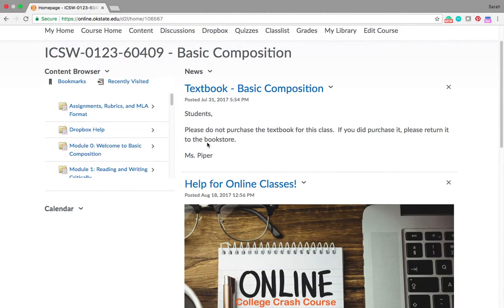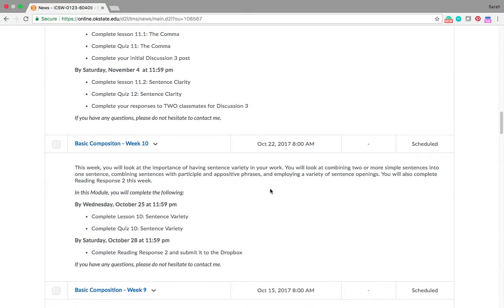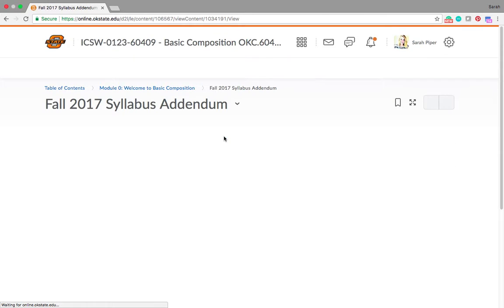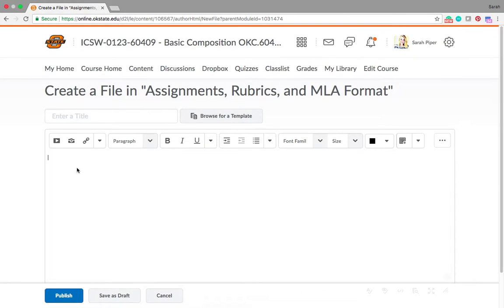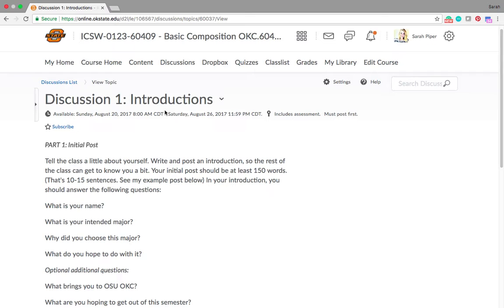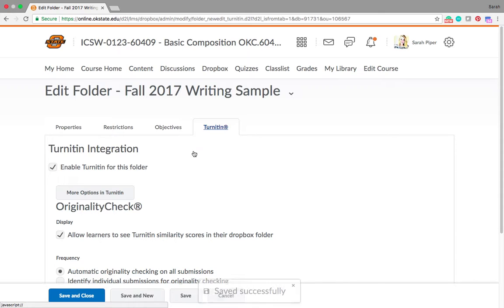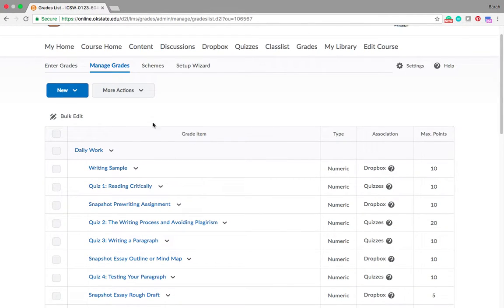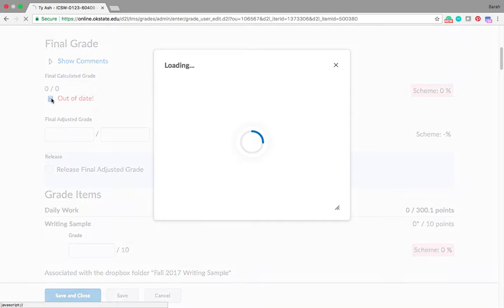D2L Instructor Help 1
Basic Navigation, News Items, Changing and Adding Content